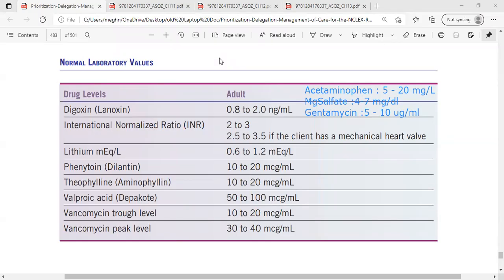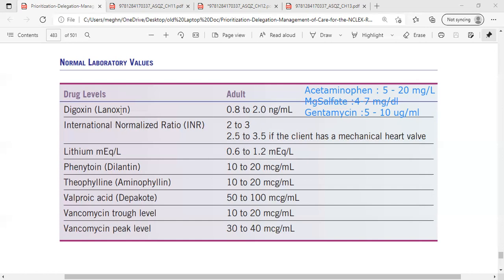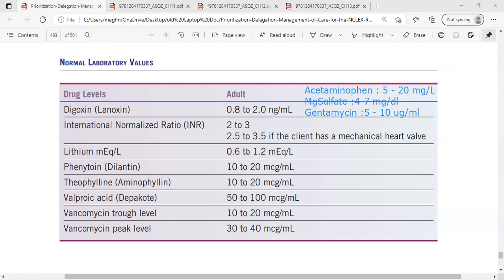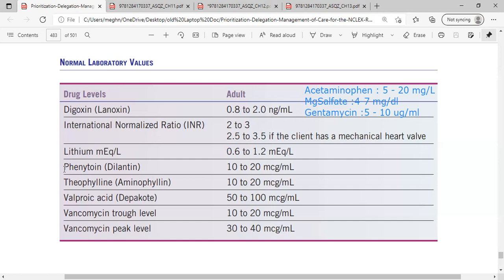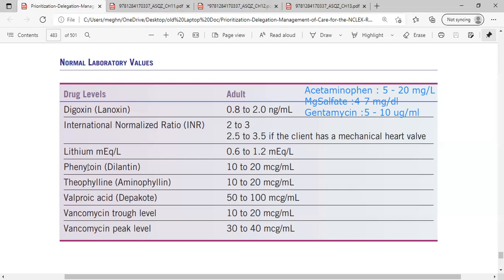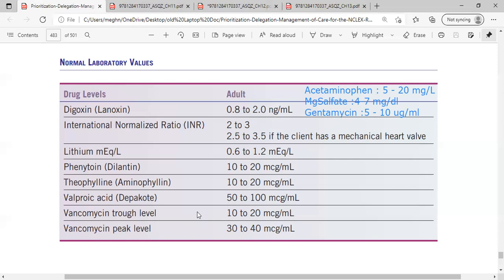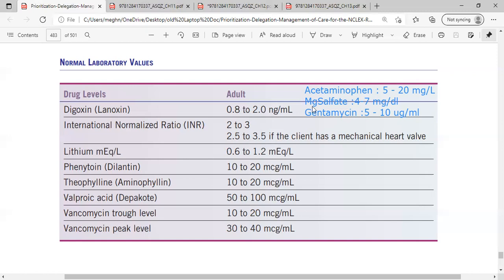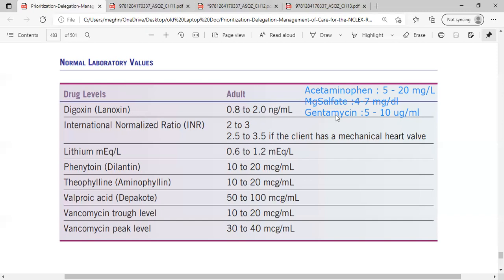Normal Drugs level therapeutic index Digoxin lithium valproic acid Phenytoin Vancomycin Gentamicin